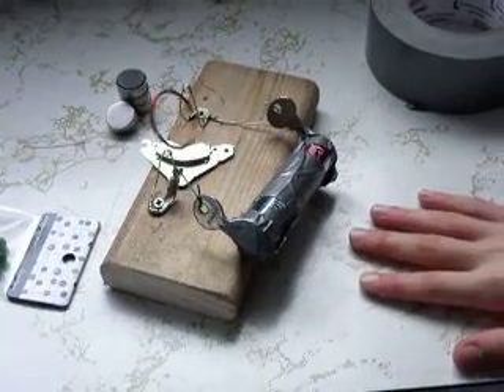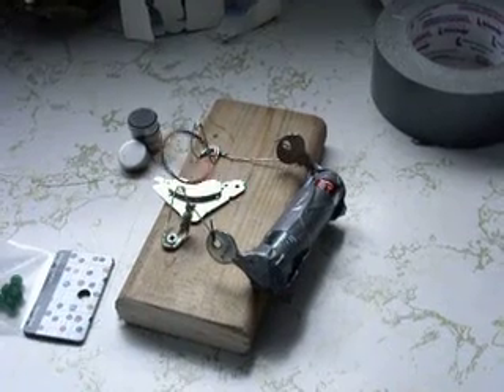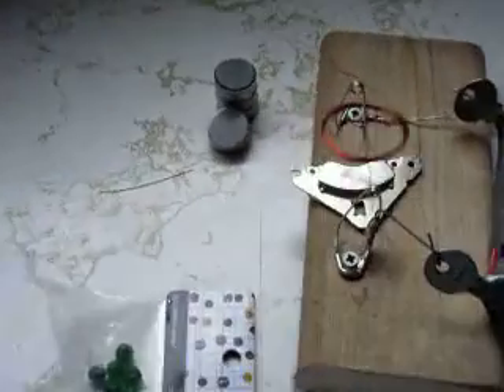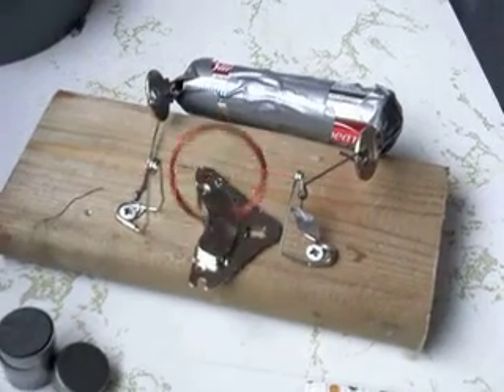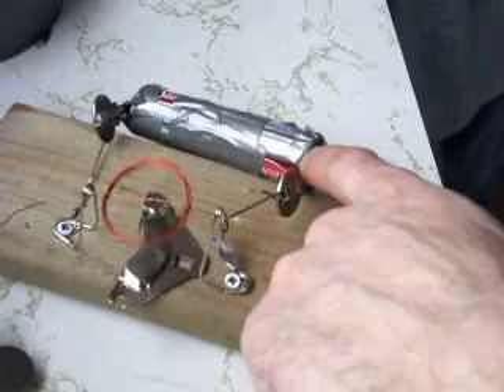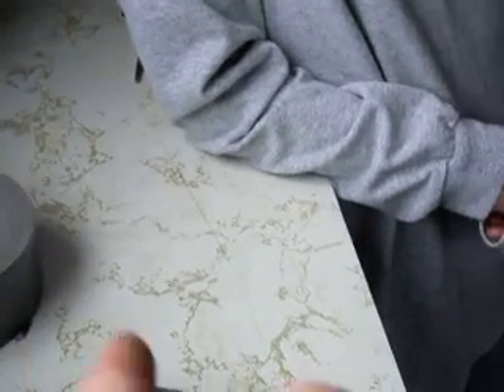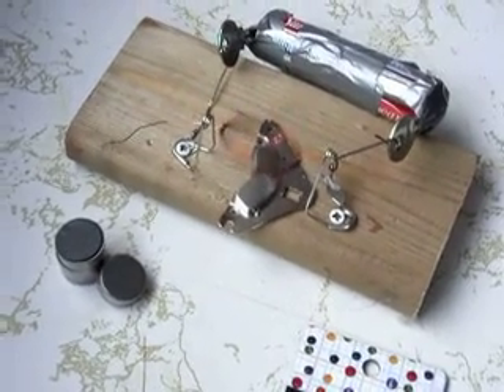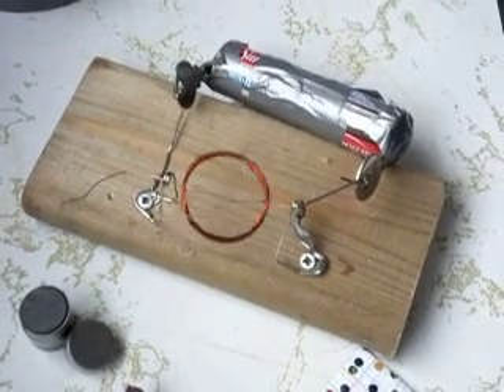Demetry's science project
Demetry's Science project.He made a magnet motor.